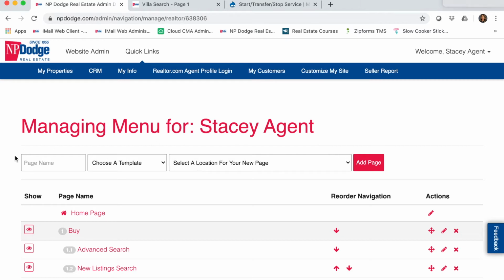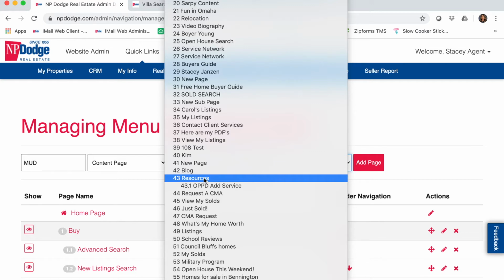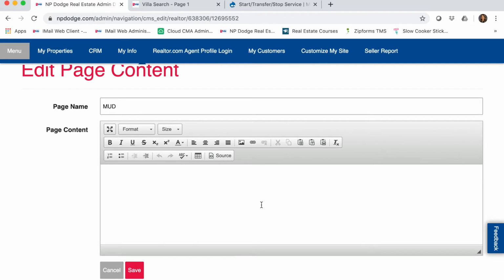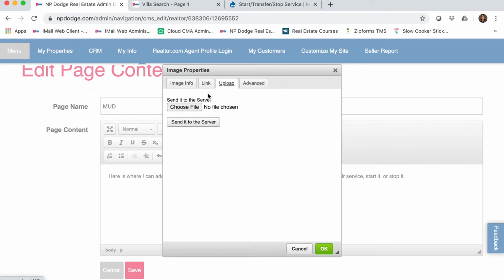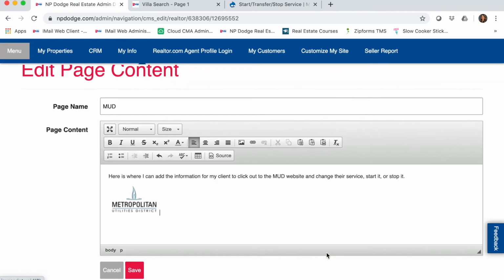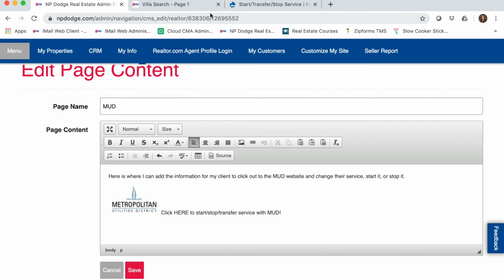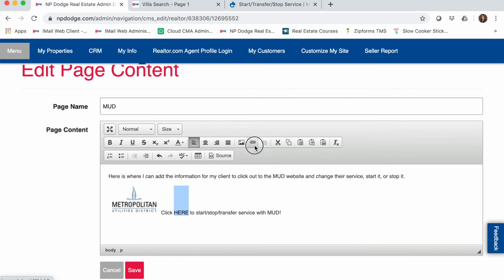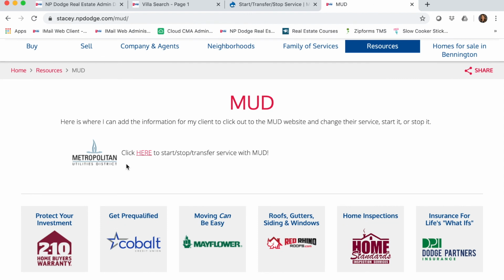Creating Custom Content Pages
Learn how to create custom content pages on your NP Dodge Website